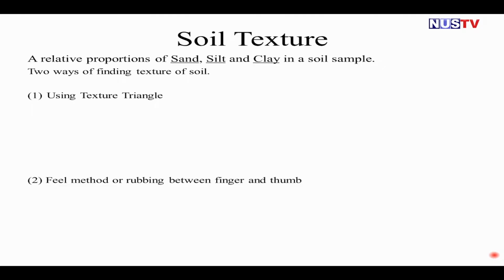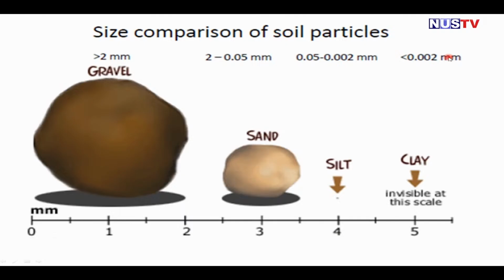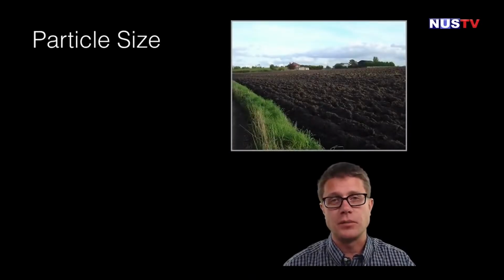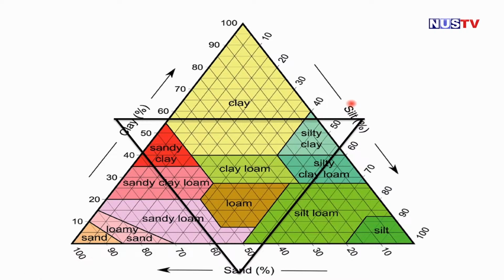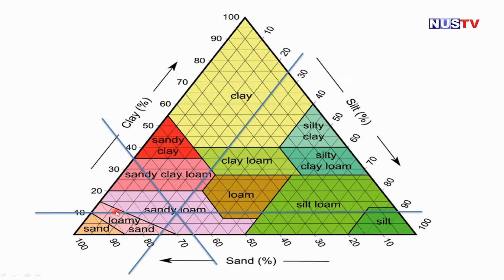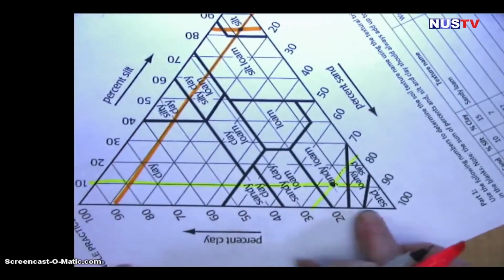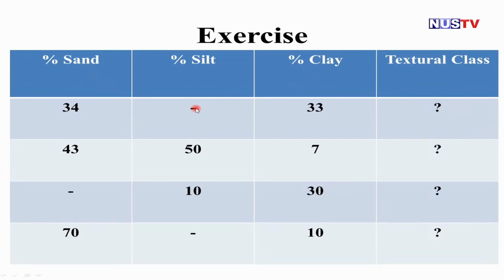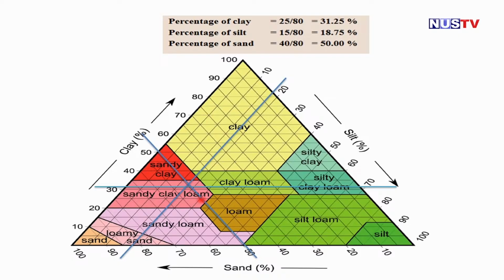YEAR 11 AGRICULTURE SCIENCE. Soil Texture